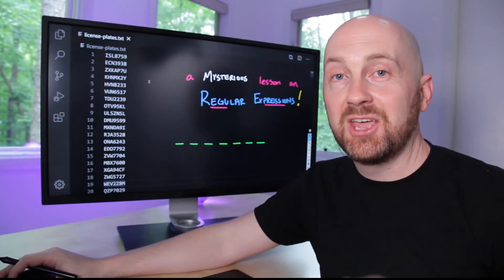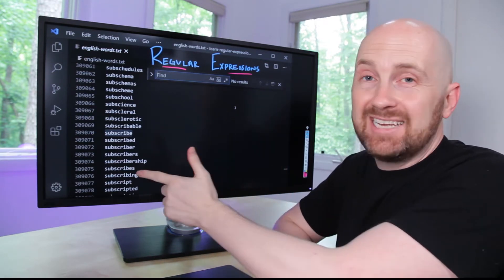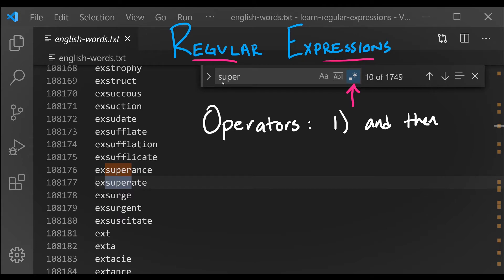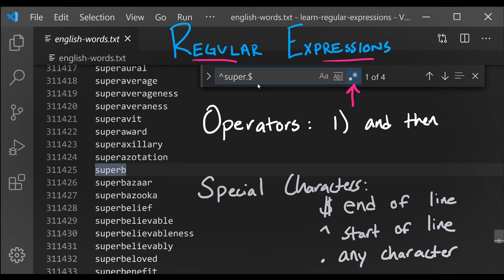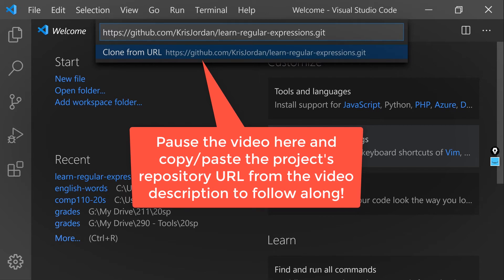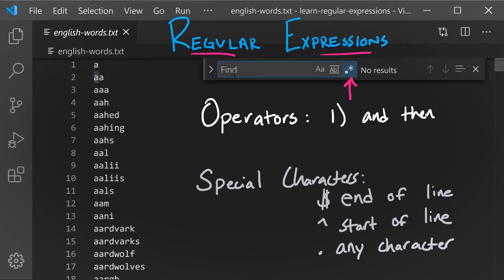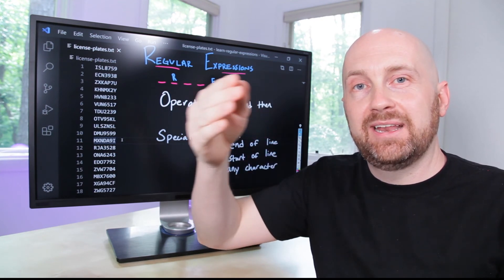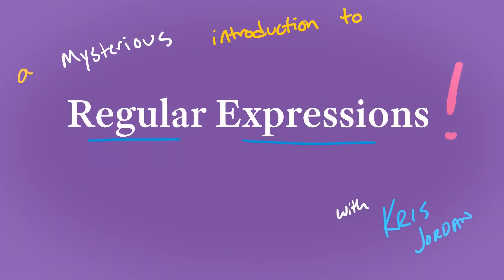Regular Expressions: A Mysterious Introduction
Regular Expressions are a super power for searching and matching text with patterns. This interactive mystery introduction assumes no prior knowledge of regular expressions.  Click "Show More" for the links to VS Code and the mystery puzzle text files you'll need to follow along.

The first of three fundamental regular expressions (regexps) is introduced in this video, the "and then" (concatenation) operator. Three special characters are also introduced: the end of line anchor "$", start of line anchor "^", and the any character ".".

About me: Hey, hey! I'm Kris Jordan (he/him/his), a professor who teaches computer science at the University of North Carolina at Chapel Hill. Back when I first tried to learn regular expressions it felt like a lot of weird, cryptic incantations to memorize. I couldn't separate the essential concepts to understand from the merely convenient shorthand add-ons. When I was was taught their theoretical basis, I struggled to connect academic notation and abstract examples with real-world syntax and concrete applications. So I'm teaching this for you the way I wish regular expressions were introduced to me: fundamentals-first with the syntax of modern applications in an actively hands-on, follow-along style.

If you enjoy learning, or being refreshed on, useful applications of fundamental ideas in computer science, data science, and software engineering, I encourage you to Subscribe to my channel so you can follow along as new lessons are added on a variety of subjects you'll find valuable!